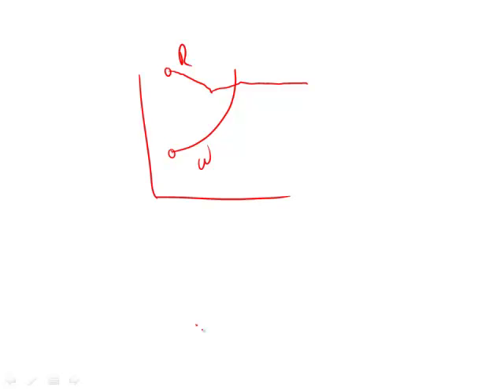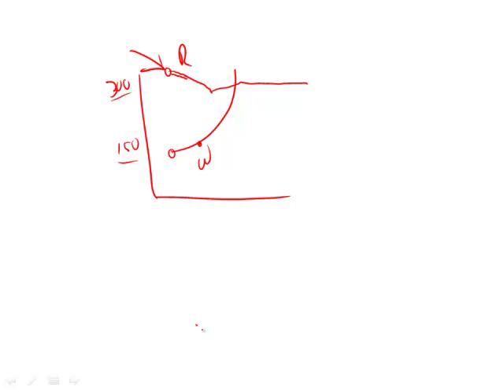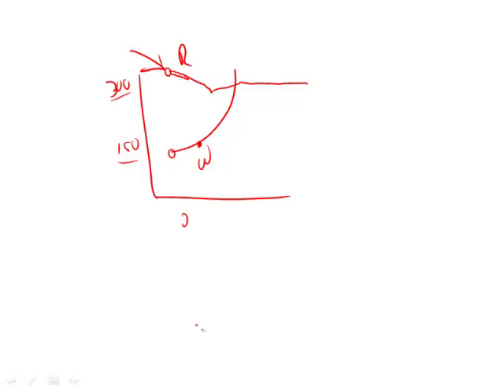Official Guide for Revised GRE: Section 5 - Question 21